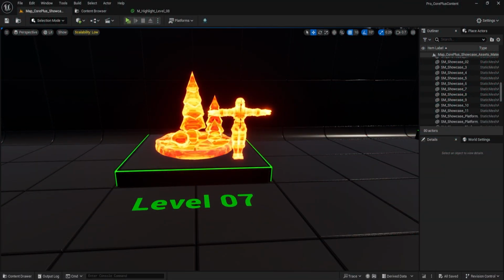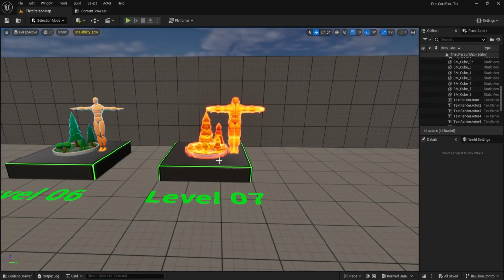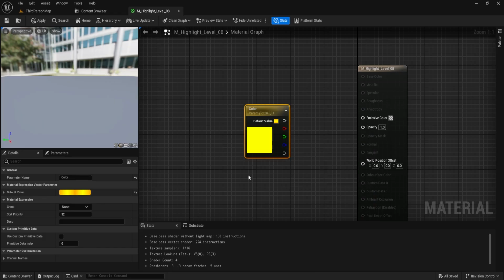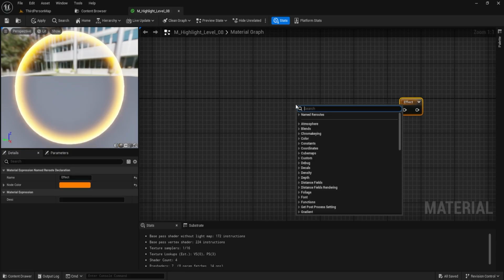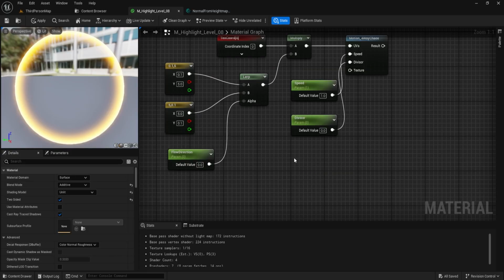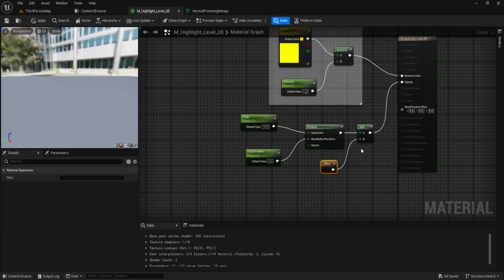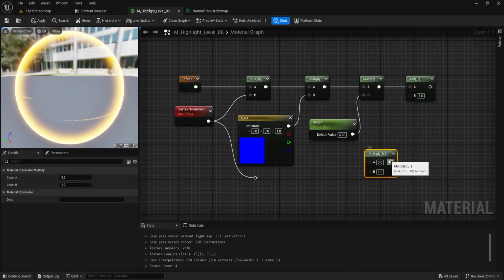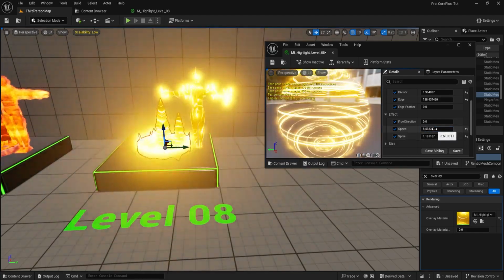(08/12) Unreal Engine Highlight/Overlay Material Tutorial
How do you make your mesh look electrified in Unreal Engine? ⚡

In this tutorial, we’ll create the Electric Highlight Material (Level 8) — a powerful visual effect that makes any mesh look like it’s charged with energy.

You’ll learn how to:
- Use noise and panning textures to simulate electric movement
- Add emission and color flicker for dynamic glow
- Animate lightning-like highlights across your mesh
- Control everything with parameters for easy customization

👉 Next Tutorial (Level 9): Shield Highlight Effect ⚡